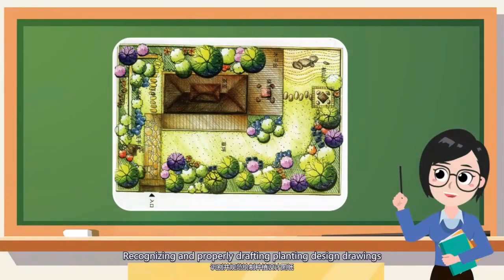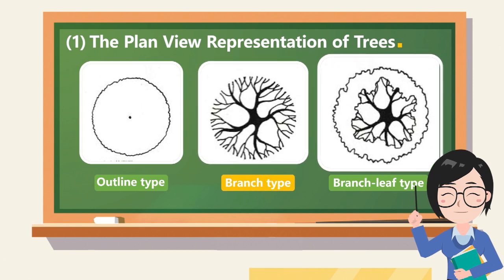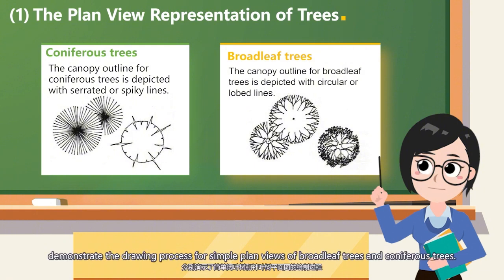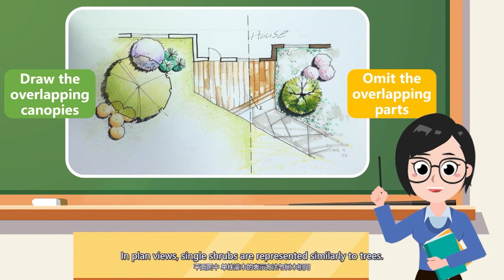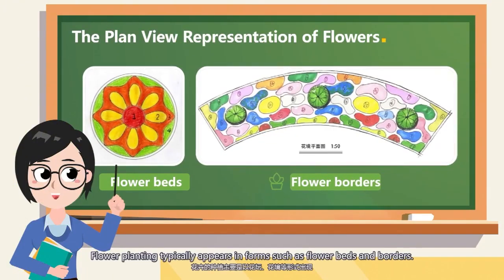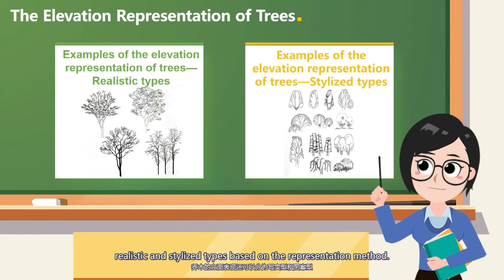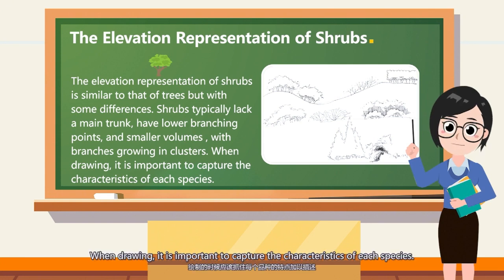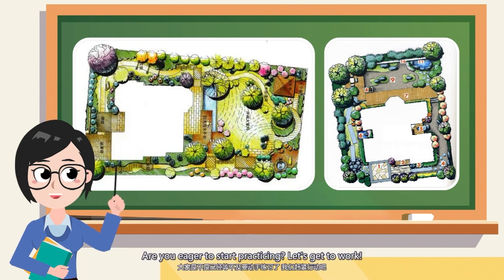2 2Techniques for Representing Garden Plants 1